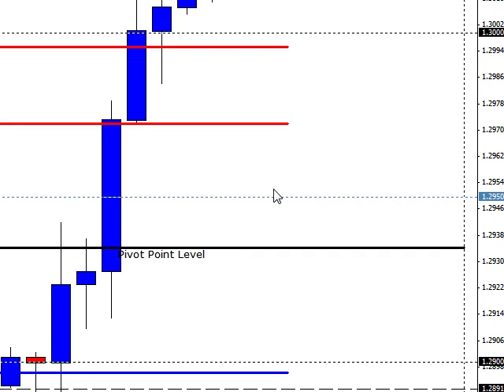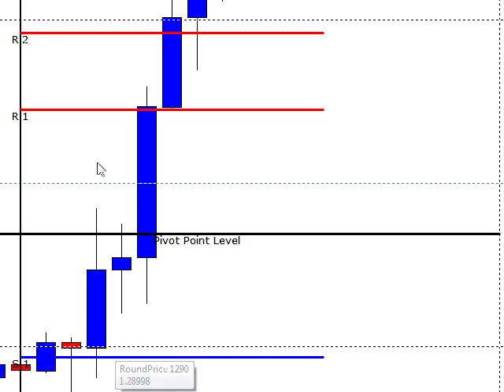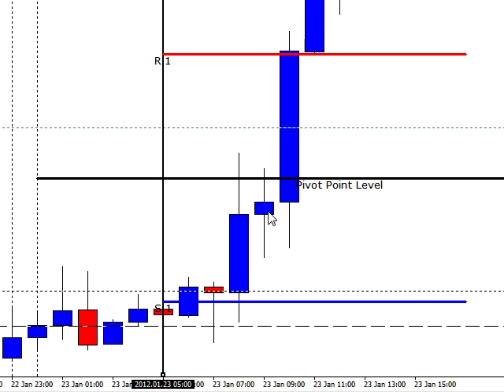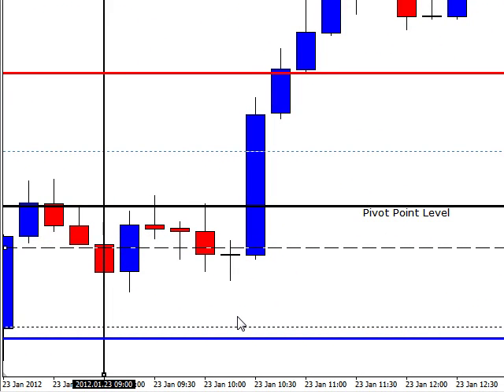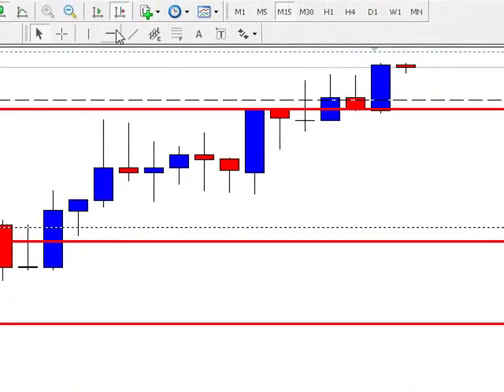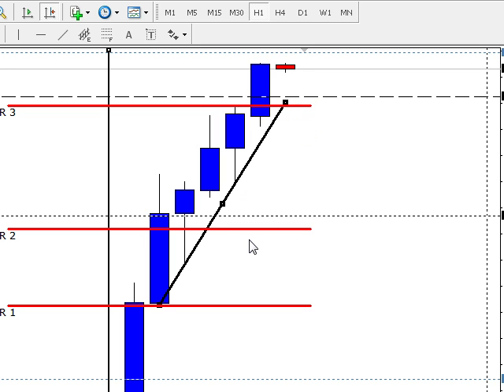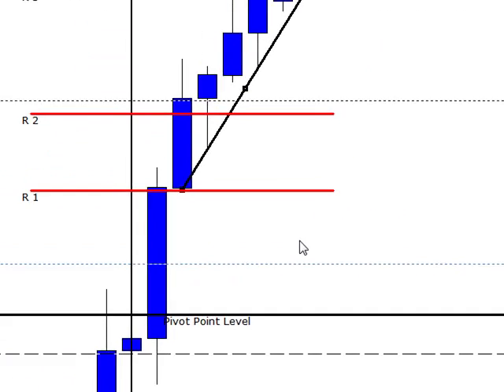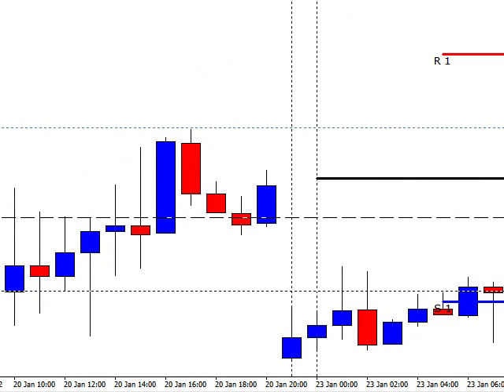1 Hour Forex Jan 23 2012